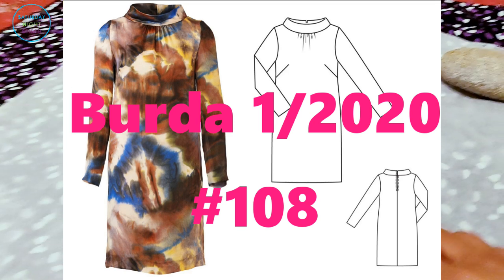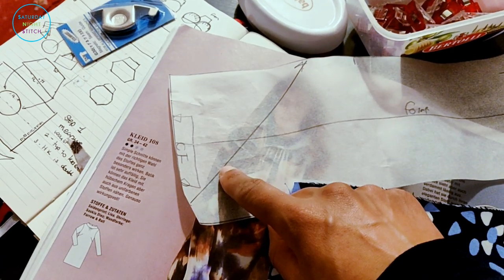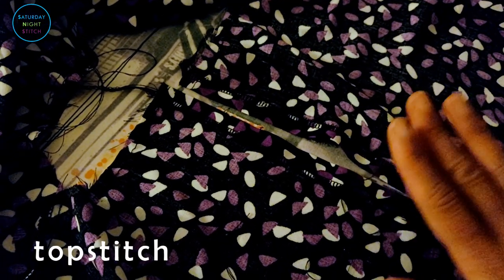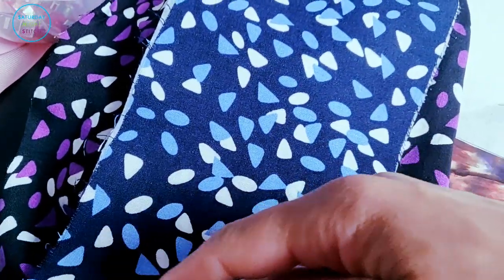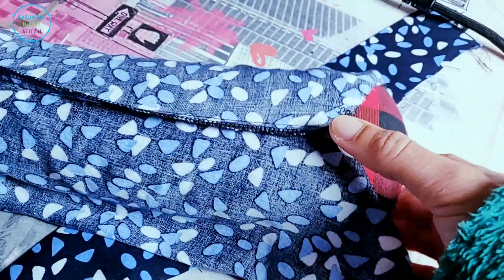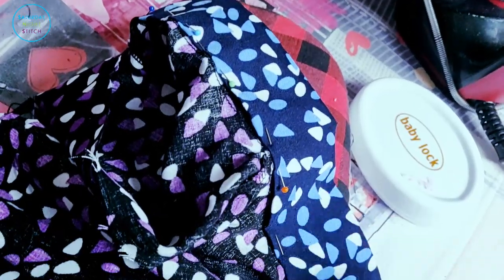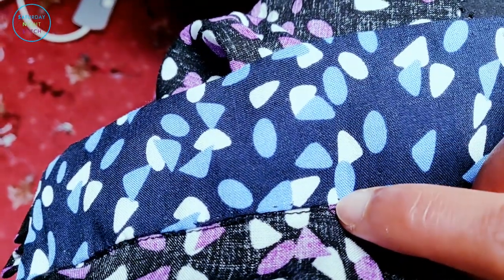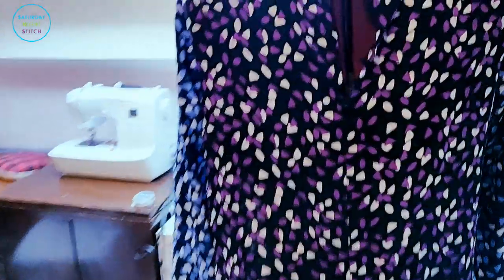Burda 1/2020 #108 | How To Sew | DIY Dress Sewing Project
This video is a sewing tutorial video to share how to sew this dress from Burda 1/2020 #108. This is perfect for the dressmaker at the beginner to beginner intermediate level.

I sew using my own logic so some things that you are used to are mixed up but trust me it works and is faster. You may want to watch it through first before starting your project.
Even if you are not sewing this particular dress, I share many sewing tips and hacks that you can apply to other sewing projects.

LINKS -

My Favourite Sewing Resources

MY SEWING EQUIPMENT
Dressmakers Wax (Beeswax)
Stainless Steel Stork Sharp Point Scissors
Pinking Shears (UK&EU)
Pinking Shears (USA&Canada)
Fiskars Classic Dressmaking Scissors
Tailors Ham (UK&EU)
Tailors Ham (USA)
Tailors Sleeve Roll
Bosch Steam Iron

Adjustoform Sew Simple 8-Part Adjustable Dressmaking Dummy

Teflon Universal Iron cover

Brother 3034D Overlocker

3 Drawer Plastic Storage Unit

Brabantia Ironing Board

Wall Mounted Magnetic Knife Rack (for scissors)

 Recording and Editing Equipment I use